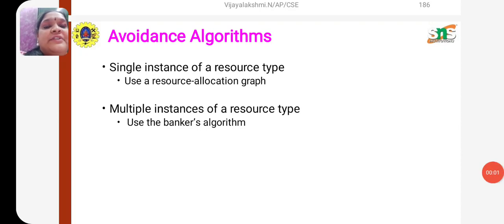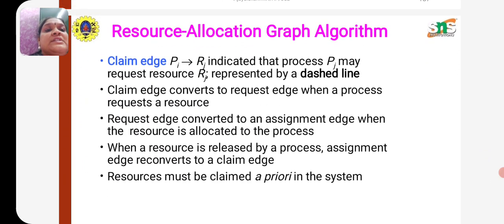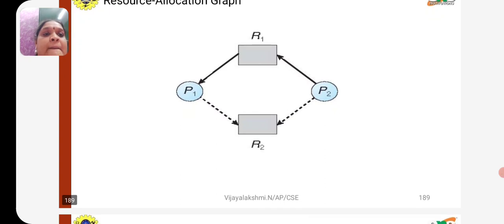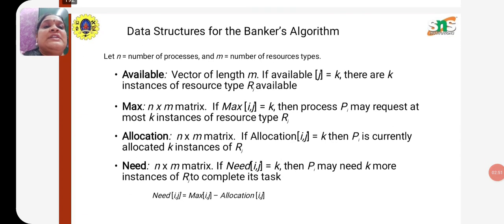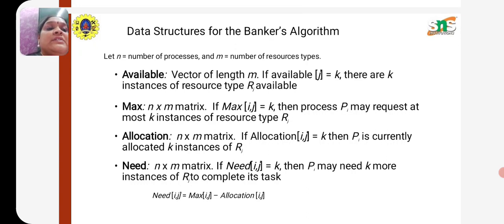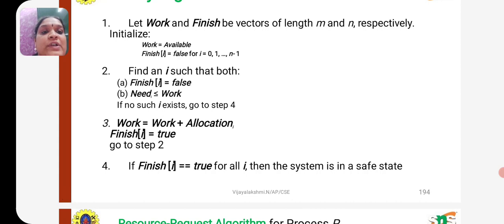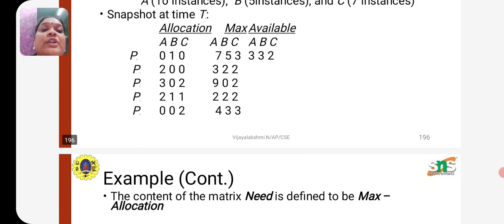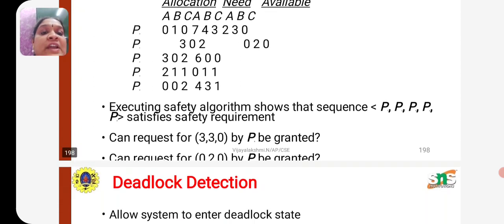Bankers algorithm example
In this video we are going to see an example of Bankers Algorithm